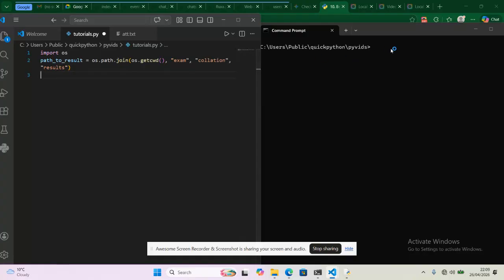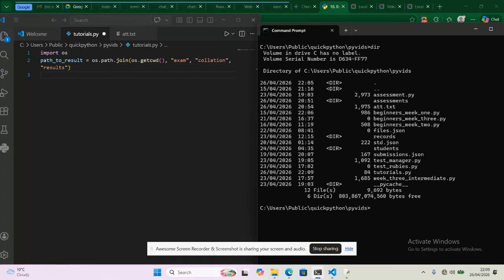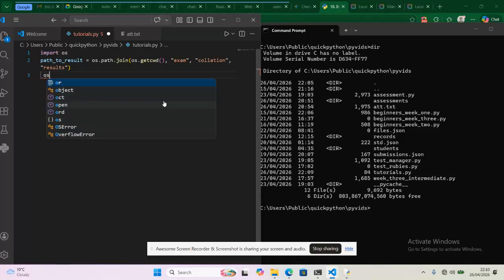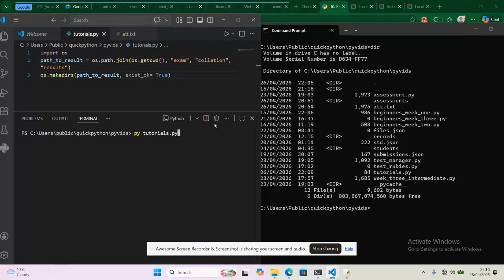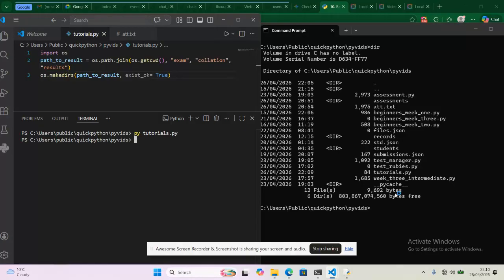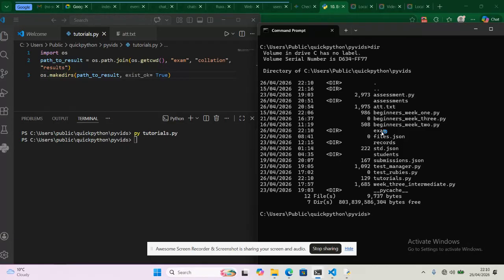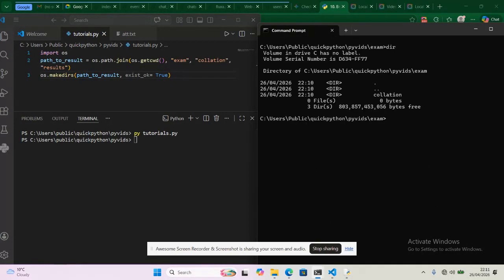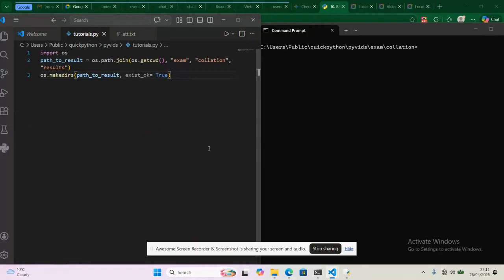os makedirs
Python os module, the makedirs function.